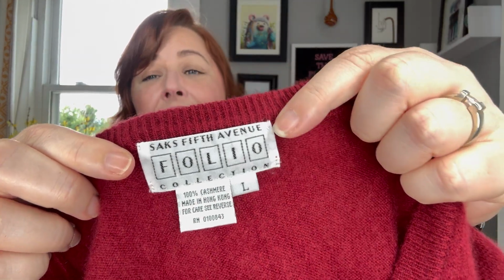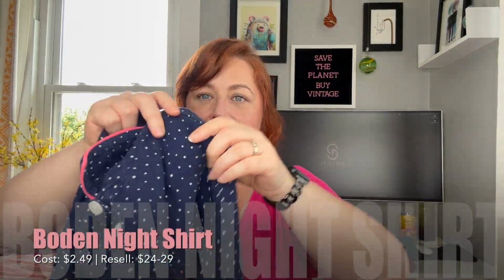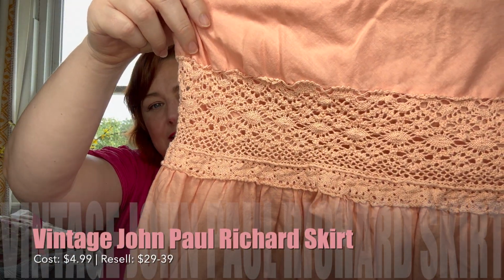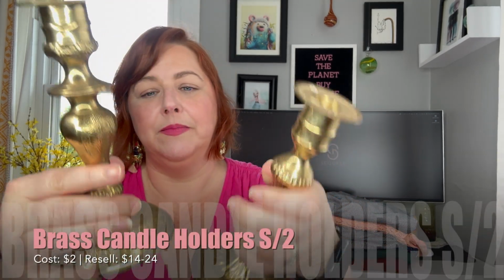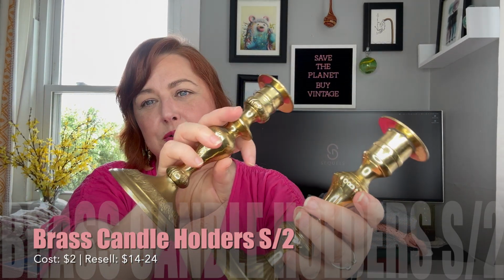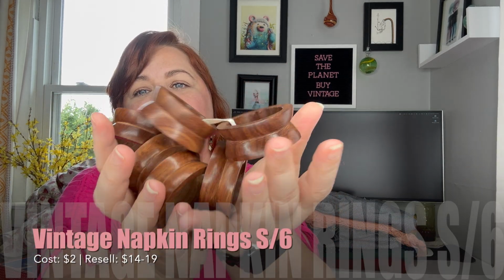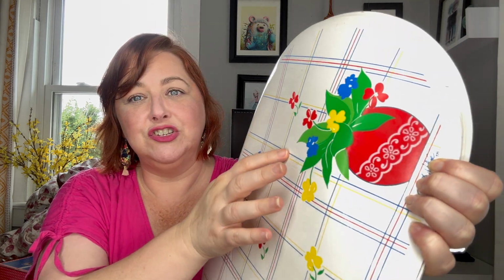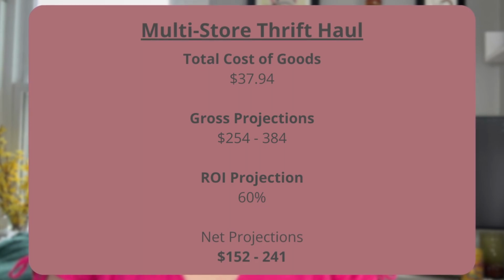Thrift Store Haul | Over $350 Value, Spent $38 | Vintage Clothing & Home Goods | Sourcing for Fall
Time for a thrift store haul.  Today I'm sourcing for fall since sweaters and jackets are selling. I visited Goodwill, Habitat for Humanity, and several local thrift stores scoring some lovely vintage clothing and home decor items.  On this trip, I bought 11 items and spent just $37.94. Based on current resell value I hope to make $254-384.

➡️ What is your favorite item from this haul?

🌸 Tools I use:
Thank You Stickers - t.ly/XJAc
You've Got Great Taste Stickers - t.ly/xjjW
Tissue Paper - t.ly/SeJc
Leather Brush
Dr. Martens Wonder Balsam
Folding Board
Clothing Rack
Shoe Rack
Foam to Fix Leaning Mannequin
Ring Light